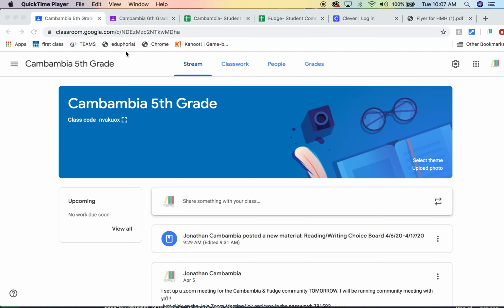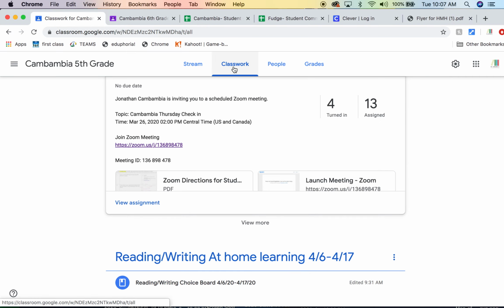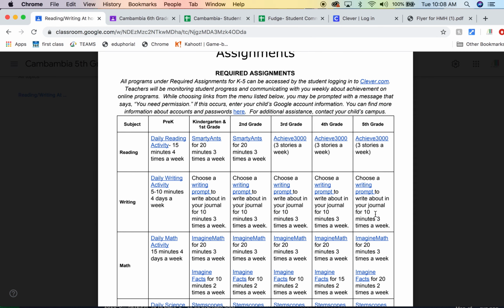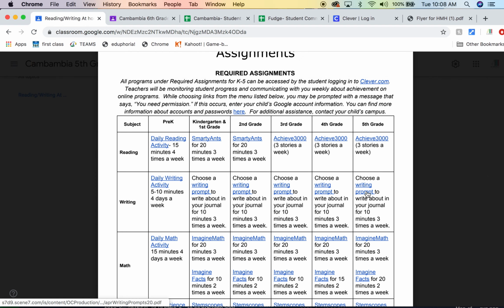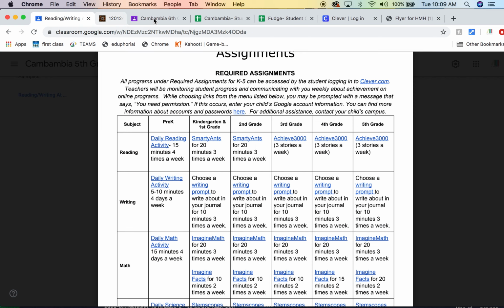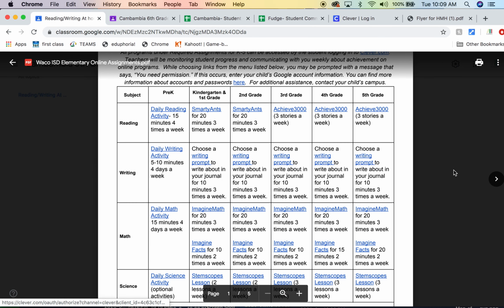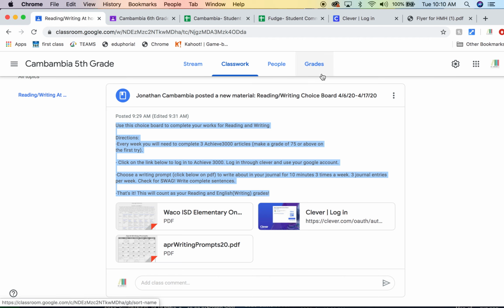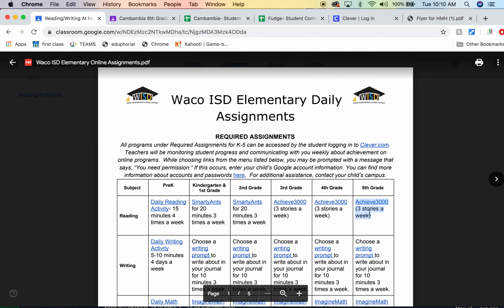5th grade Choice Board Tutorial Video